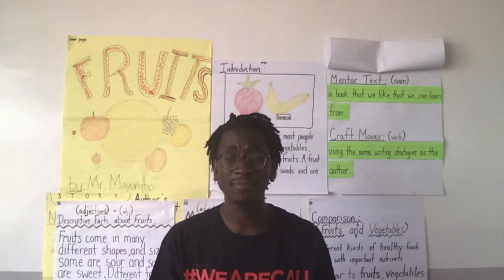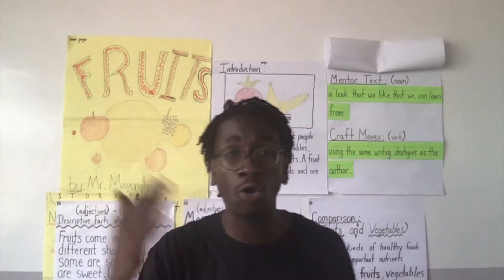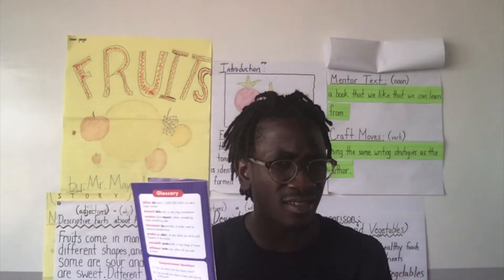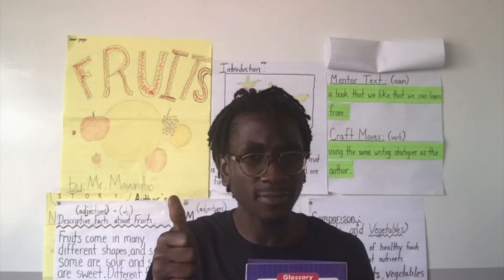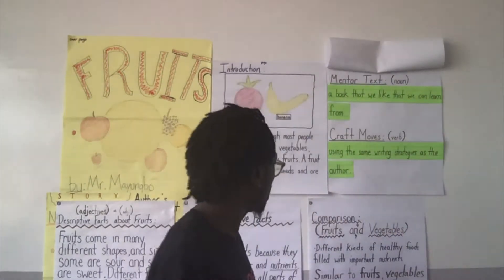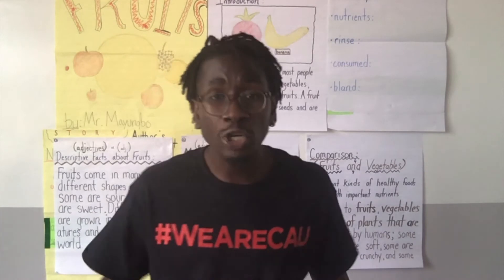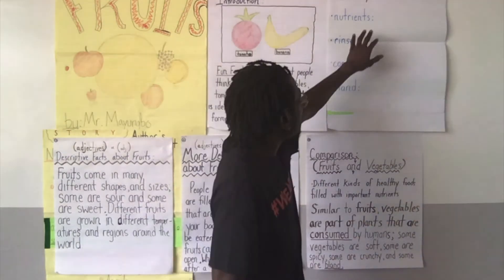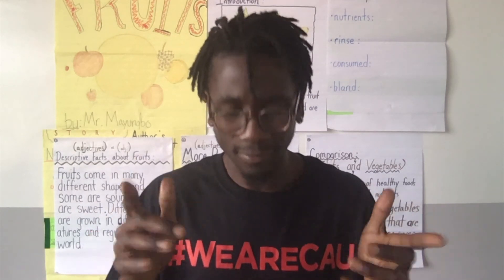September 1, 2020_2nd Writer's Workshop